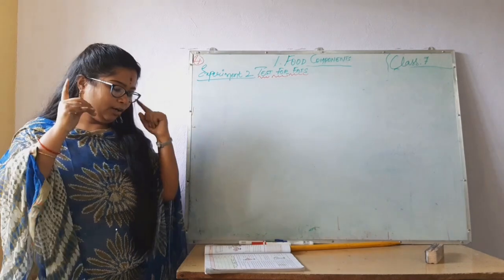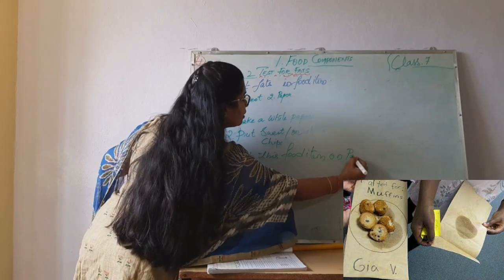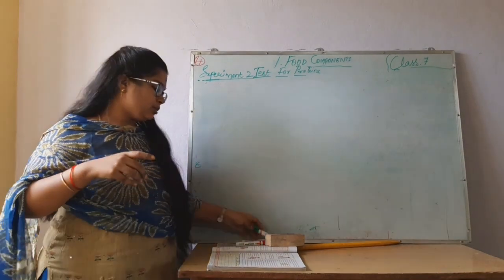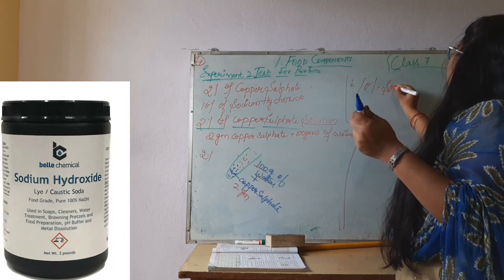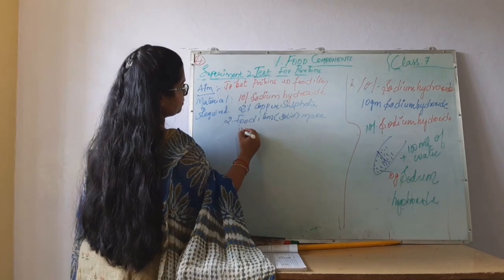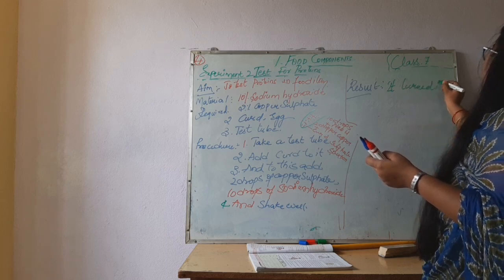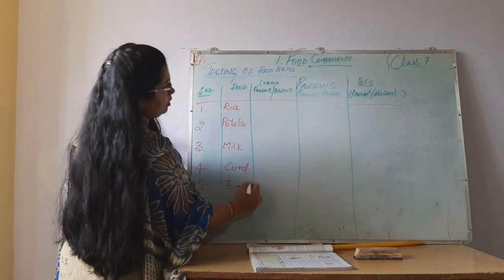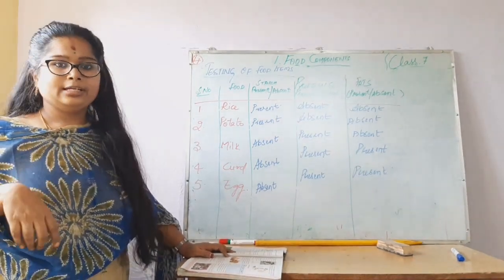SCIENCE CLASS-7 FOOD COMPONENTS DAY 3 Anusha Teacher